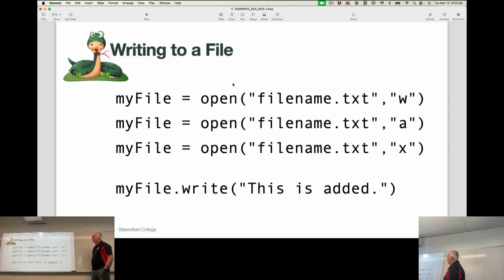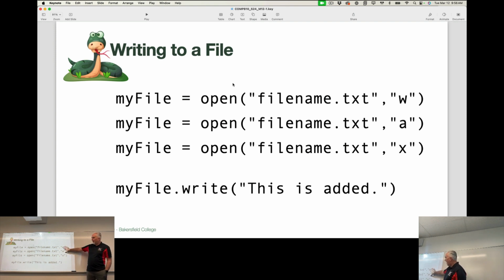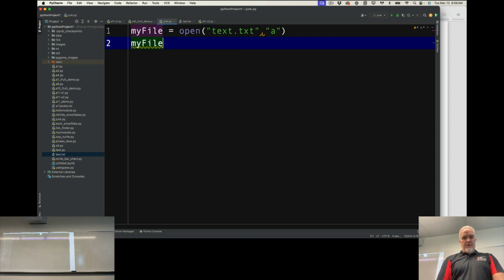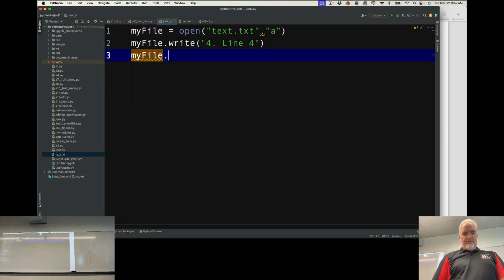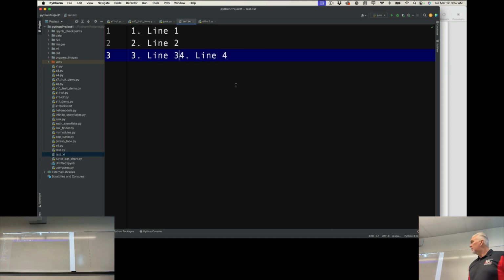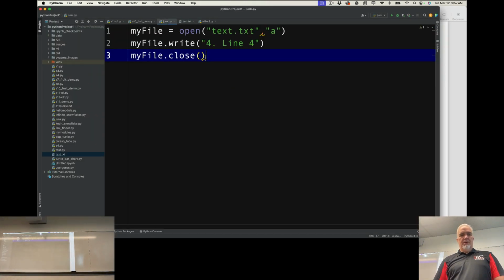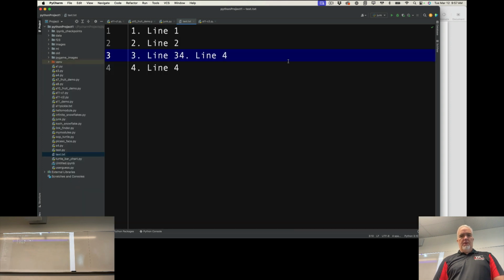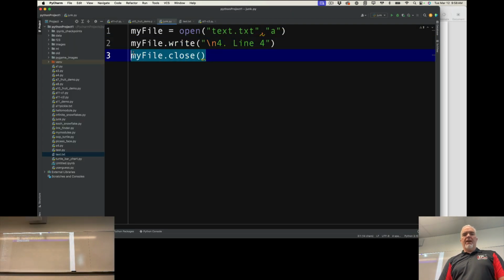Python - Module 12 - Writing to Files (Spring 2024)